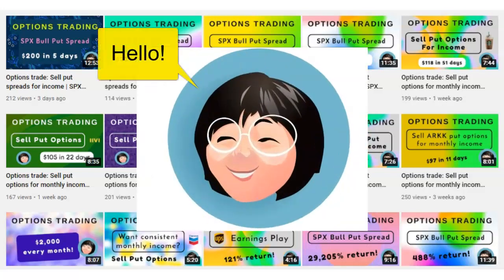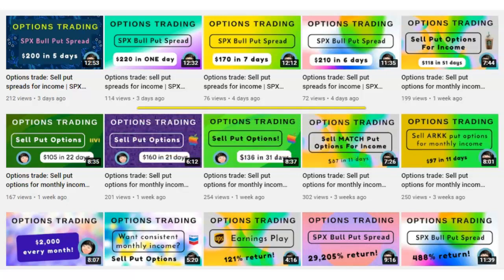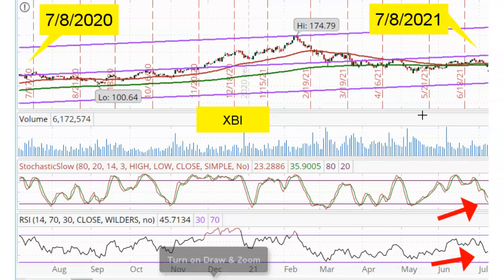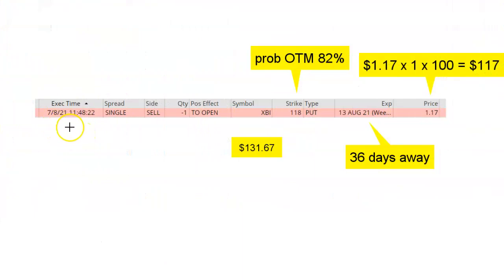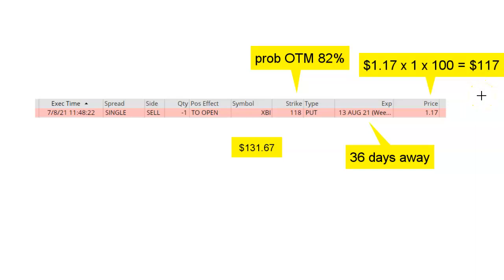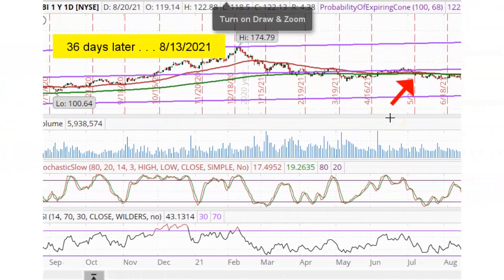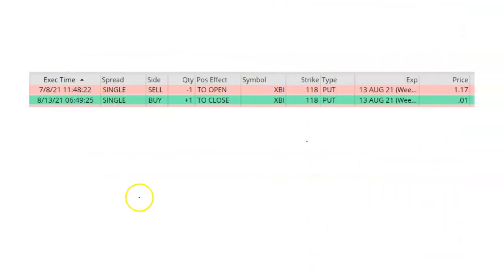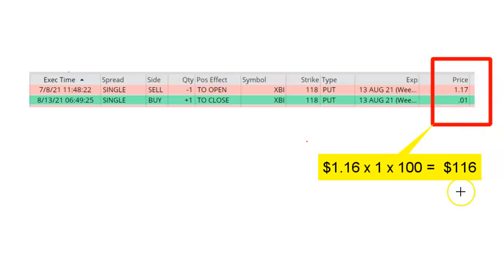Options trade: Sell put options for monthly income | Biotech ETF (XBI) 8/13/2021 exp | $116 profit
See how I made $116 in 36 days by selling XBI put options.  If you can do basic math, you can sell put options.

Selling put options on your favorite stocks and exchange-traded funds (ETFs) is a relatively simple way to generate consistent monthly income with options.  However, make sure you thoroughly understand the risks of "assignment" before trading with real money.

In this lesson, I explain how I selected my option and how I managed the trade.

2.  Place a small tip in my "tip jar"

~ INSTANT access to exclusive, members-only content
~ INSTANT access to my new YouTube videos
~ UNLIMITED coaching via e-mail